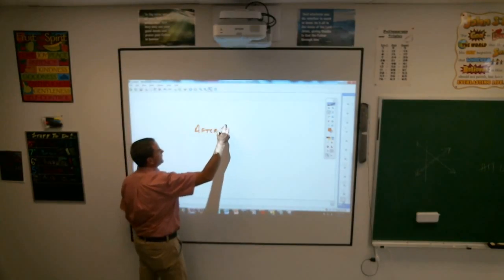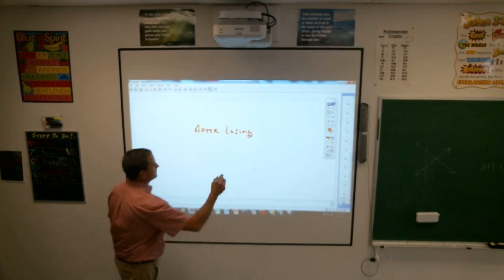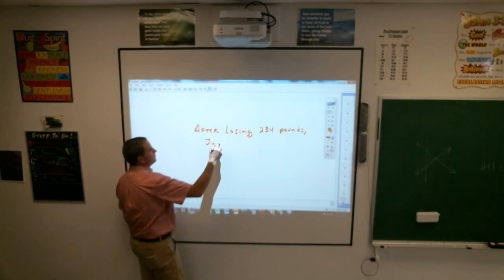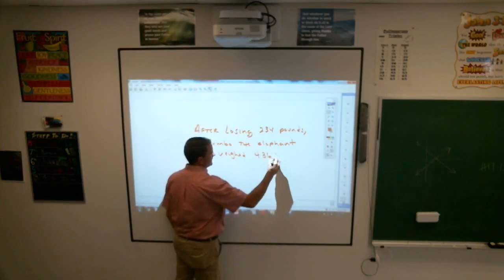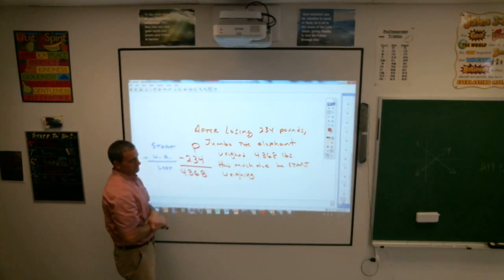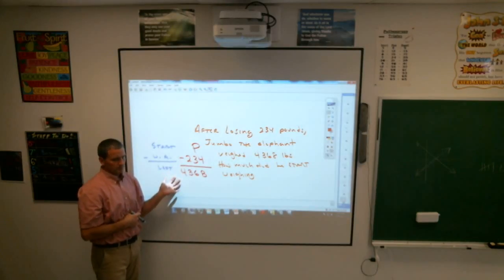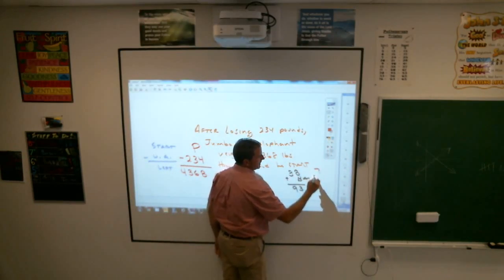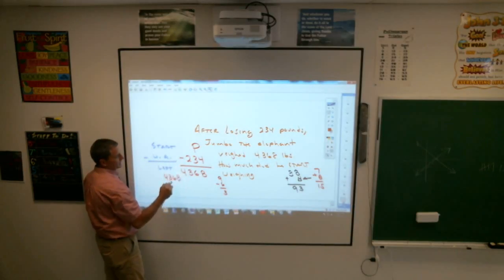5 Word probs about seperating 16